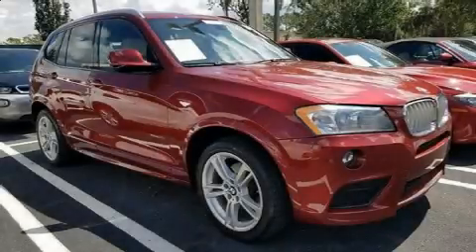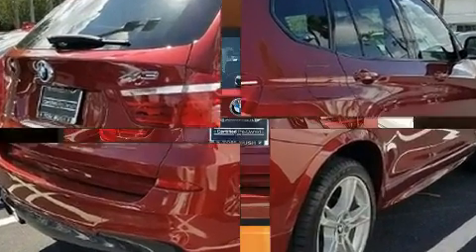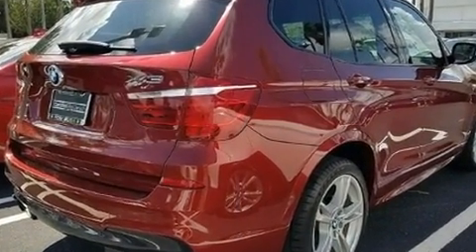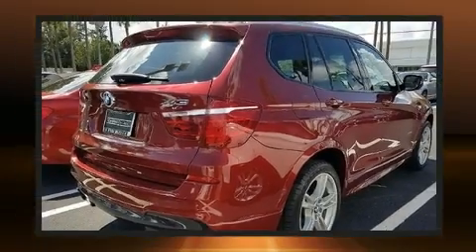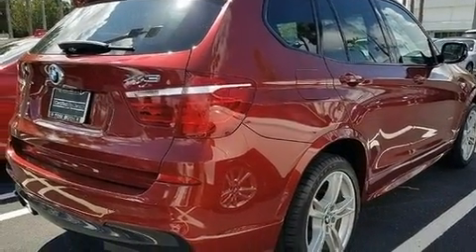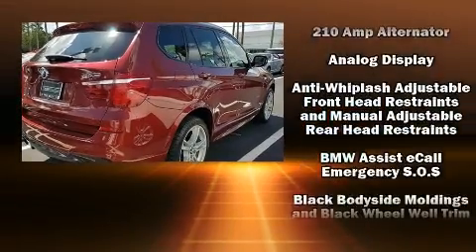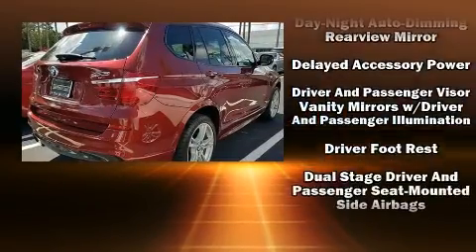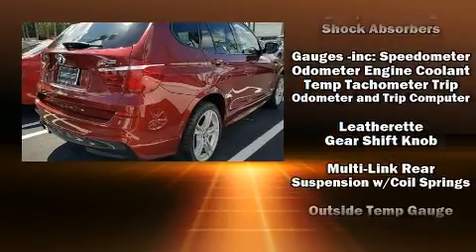2014 BMW X3 xDrive35i in Jacksonville, FL 32225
You can expect a lot from the 2014 BMW X3. With just over 20,000 miles on the odometer, you'll be impressed by a spectacular blend of technology, style and refinement. Smooth gearshifts are achieved thanks to the 3 liter 6 cylinder engine, and for added security, dynamic Stability Control supplements the drivetrain. The engine breathes better thanks to a turbocharger, improving both performance and economy. BMW prioritized practicality, efficiency, and style by including: delay-off headlights, an automatic dimming rear-view mirror, automatic dimming door mirrors, front dual-zone air conditioning, power moon roof, power windows, and remote keyless entry. BMW also prioritized safety and security with features such as: dual front impact airbags, front side impact airbags, traction control, brake assist, anti-whiplash front head restraints, a security system, an emergency communication system, and 4 wheel disc brakes with ABS. Sophisticated all wheel drive assures superb handling in any weather condition. A Carfax history report indicates just one previous owner. We know that you have high expectations, and we enjoy the challenge of meeting and exceeding them! Stop by our dealership or give us a call for more information.